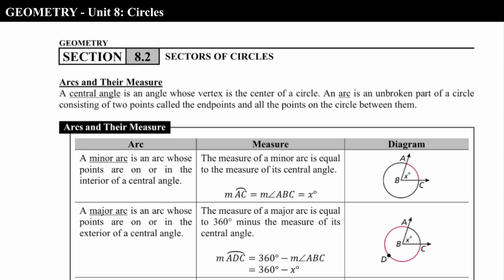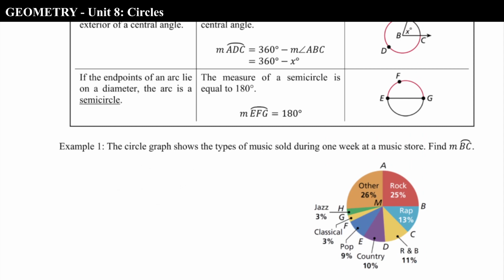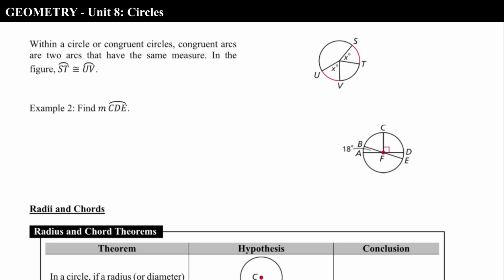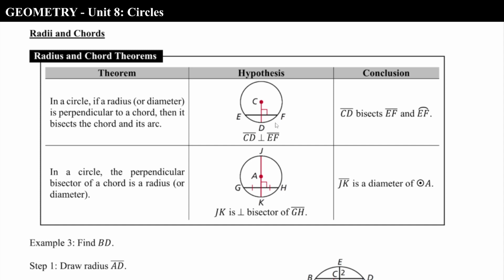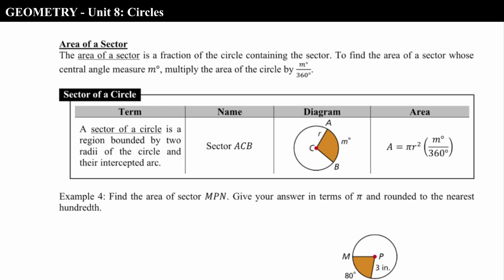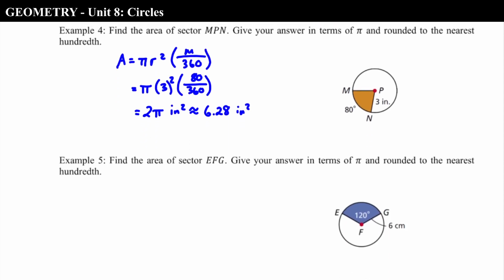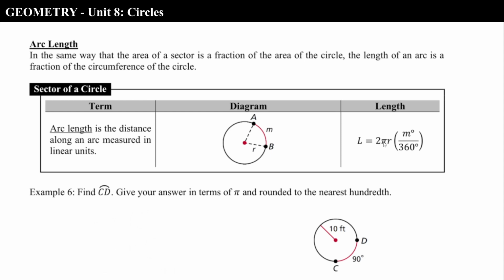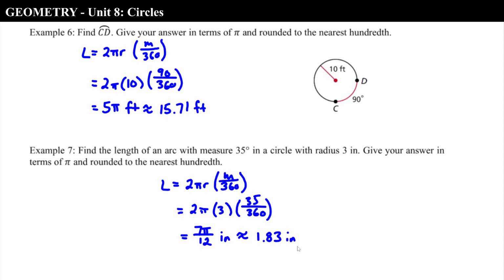Geometry - Section 8.2: Sectors of Circles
This video covers:

• Arcs and Their Measure (00:00)
• The Arc Addition Postulate (03:26)
• Radii and Chords (06:22)
• Area of a Sector (09:00)
• Area of a Segment (12:10)
• Arc Length (13:07)